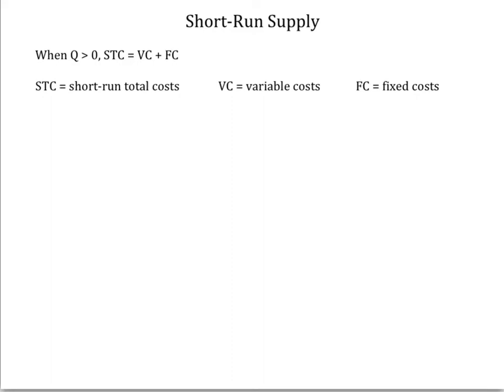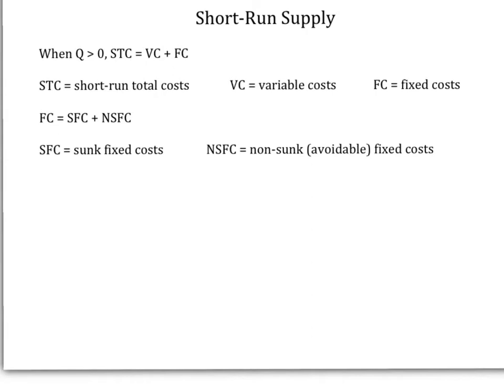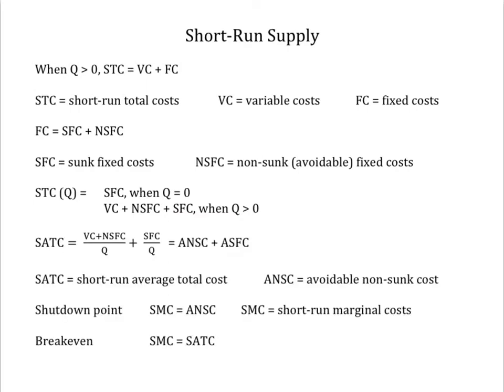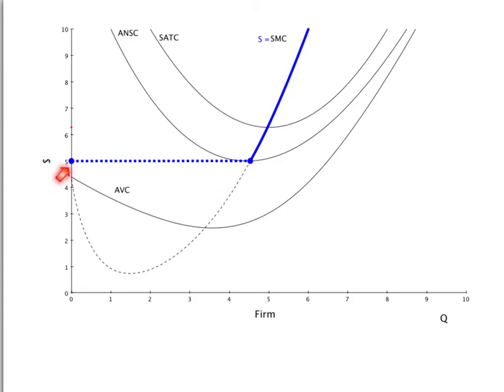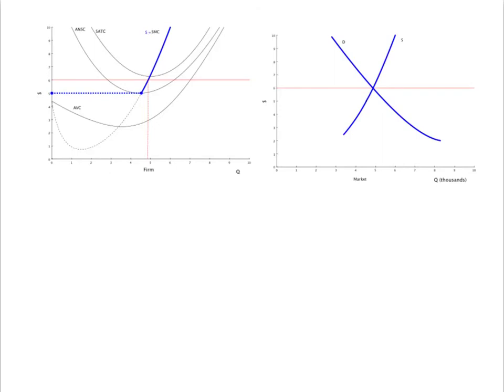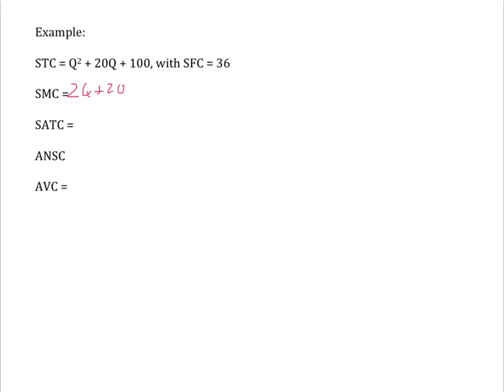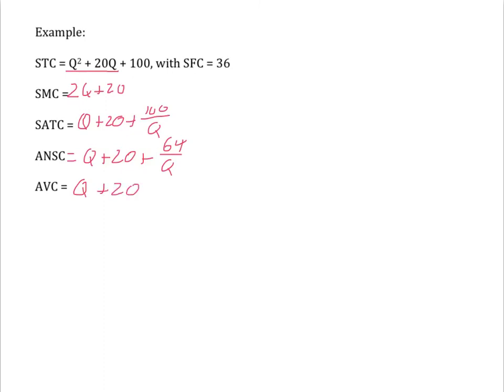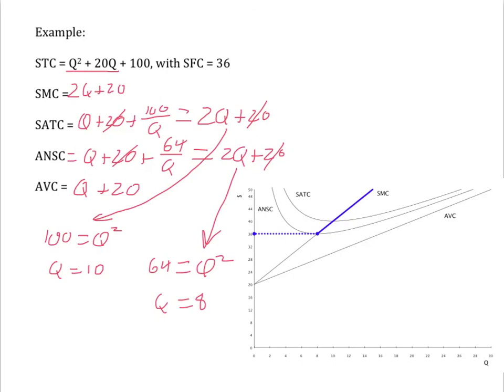Short-run Supply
Develops the short-run supply curve diagram when not all fixed costs are sunk.